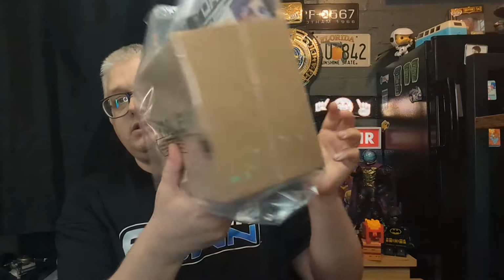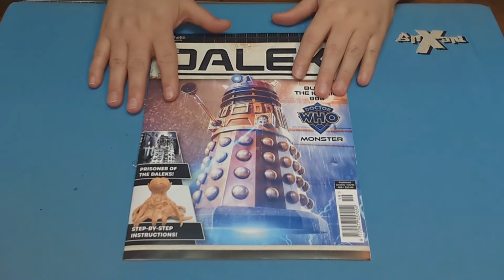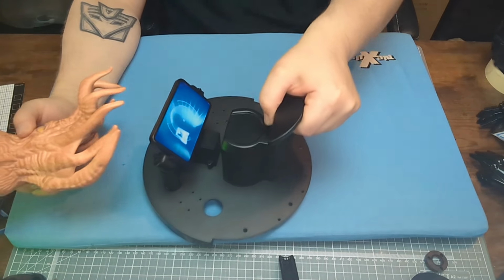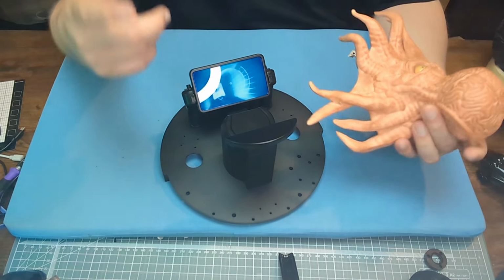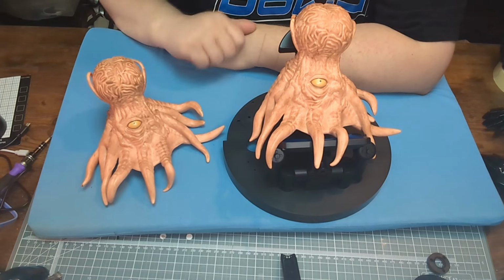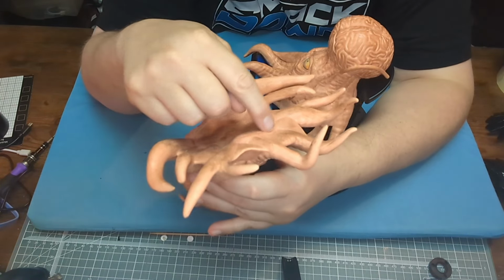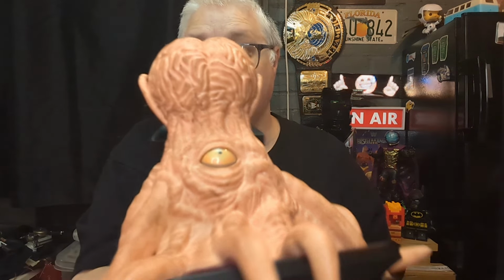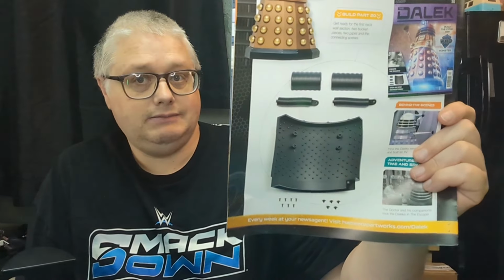Hachette Doctor Who Dalek Build Issue 19